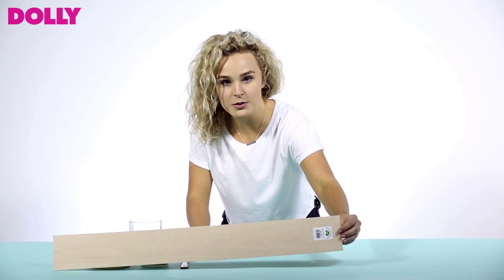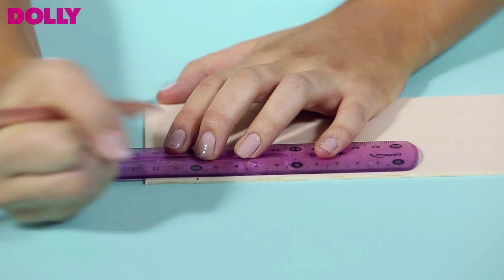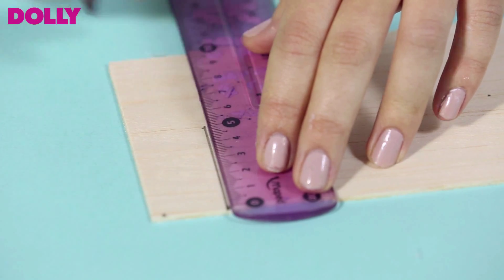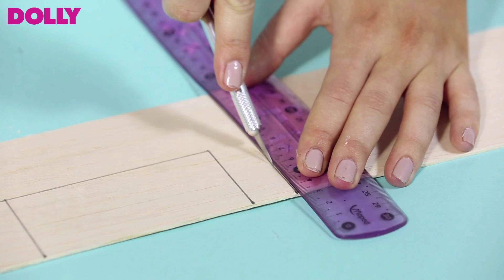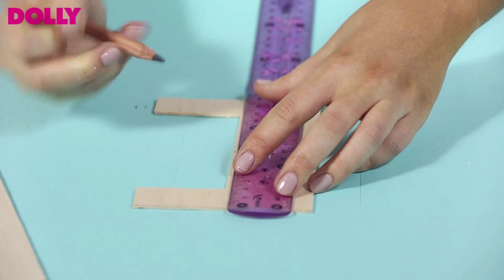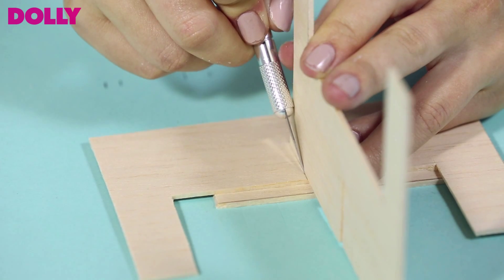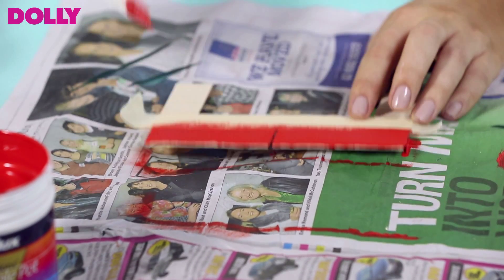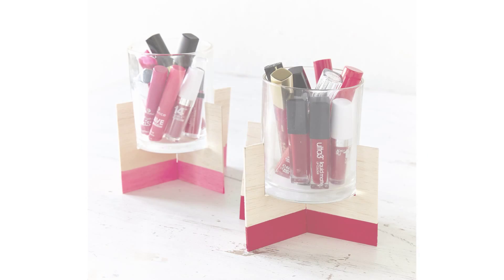How-To: DOLLY's DIY beauty lipstick lip gloss pots| How-To Tuesdays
DOLLY's DIY beauty queen Bree Grant shows you how to make cute pots to store your lipsticks and lip gloss.

DOLLY magazine shows you all the latest styles, trends and looks in beauty, makeup, fashion and fun uploaded weekly in super easy DIY Tutorials! Learn how to do is fish-tail braids, make your own formal crowns and create a make-up look you can get away with at school.

This is the official YouTube channel of DOLLY Magazine, Australia's fave teen magazine! Here you can find all the hottest YouTube content with How-To Tuesdays, behind the scenes at our photo shoots, celeb games, chats, Q&As, interviews, fashion and beauty, DIY, advice videos and live performances.

Check out our interview with One Direction, 'Kiss, Date or Marry' with Fifth Harmony, live performances from Jai Waetford and Elen Levon, how to get the perfect pink lips, behind the scenes at Dolly Model Search and heaps more!

Join the conversation